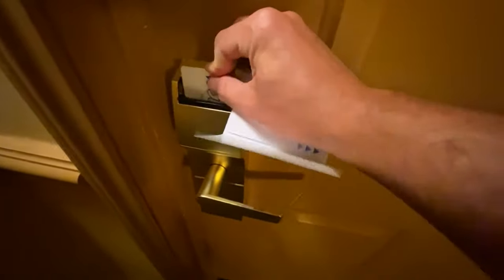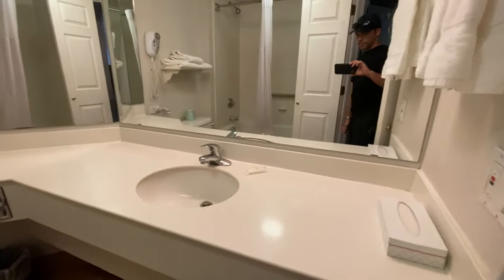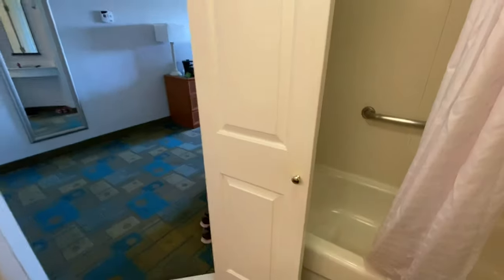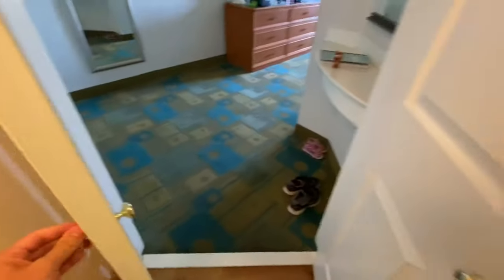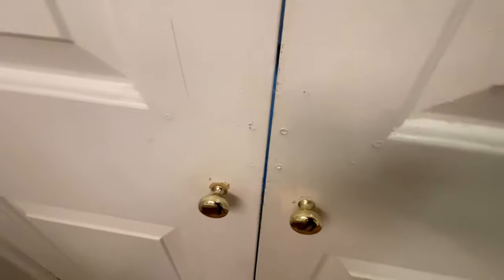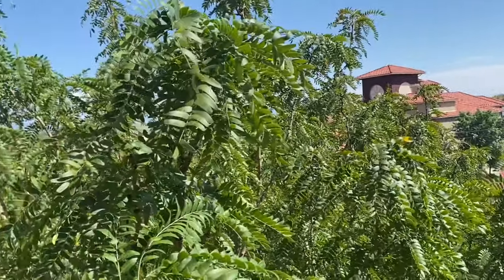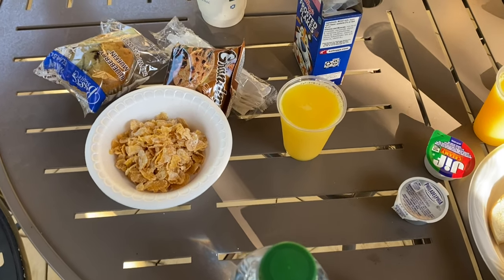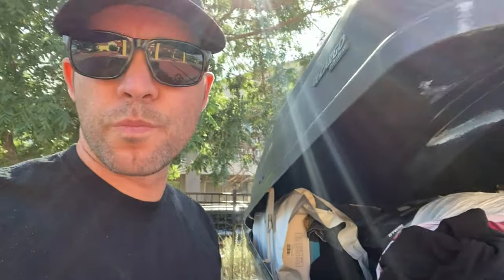La Quinta Inn Albuquerque West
In this video I review our one night stay at La Quinta Inn Albuquerque West. One thing I forgot to note is the receptionists at the front desk were friendly and prompt. Also I'm told by my wife that the pool is nice.